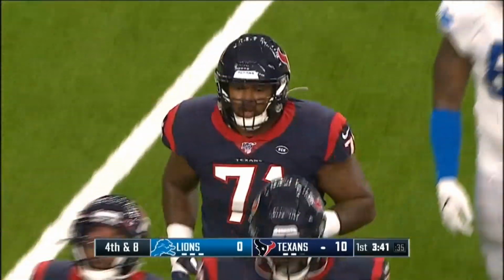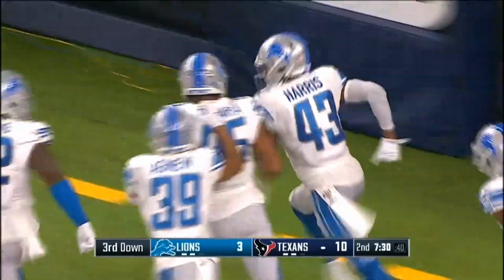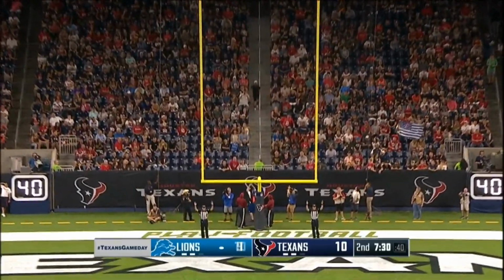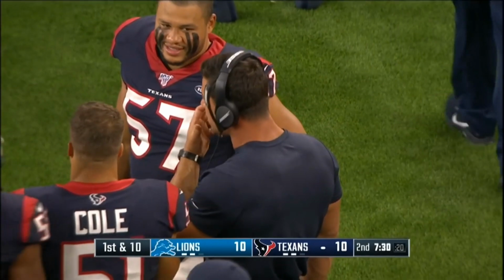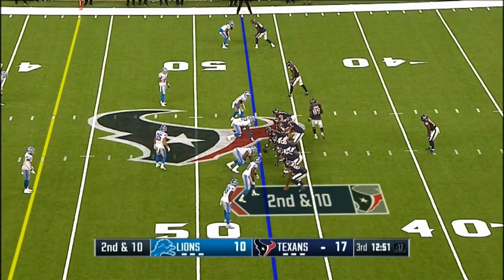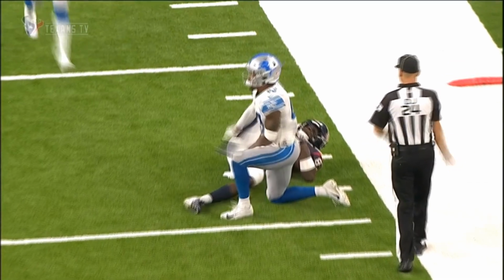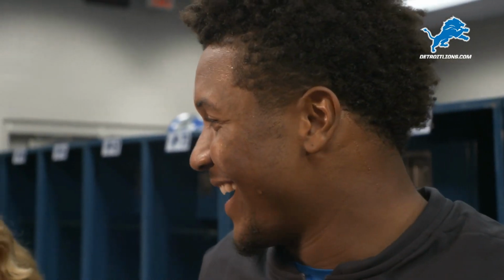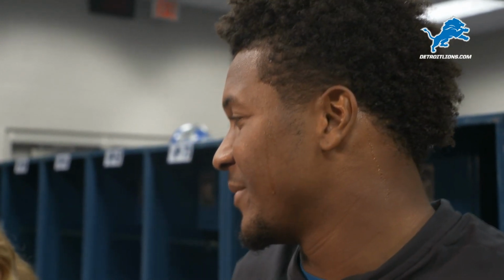Will Harris Game Action @ Houston Texans (Aug. 17, 2019)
Will Harris looked real solid in this game definitely a future starting safety on this Lions team and the kid is only 20 years old. "Don't Underestimate the Pencil"

Da Outsiders
"We Got an Outcast Attitude!"

This is the first official theme for Da Outsiders new Detroit Lions fan group. This fan group was designed and made to bring together Lions fans who don't live in Detroit but bleed Honolulu Blue & Silver. The fan group starts on opening day of the 2019 NFL Season which is the league's 100th season.

C-RadTV is the primary Co-Owner of the group and he will run the group to start the season.

Detroit Lions
Chicago Bears
Green Bay Packers
Minnesota Vikings

NY Giants
Dallas Cowboys
Washington Redskins
Philadelphia Eagles

Atlanta Falcons
New Orleans Saints
Carolina Panthers

LA Rams
San Francisco 49ers
Seattle Seahawks
Arizona Cardinals

Buffalo Bills
Miami Dolphins

Cleveland Browns
Pittsburgh Steelers
Cincinnati Bengals
Baltimore Ravens

Houston Texans
Indianapolis Colts
Tennessee Titans
Jacksonville Jaguars

Oakland Raiders
Los Angeles Chargers
Denver Broncos

Russell Wilson
Matthew Stafford
NY Jets
Golden Tate
Kenny Golladay
T. J. Hockenson
Danny Amendola
Marvin Jones
Travis Fulgham
Jahlani Tavai
Powell
Hard Knocks
Matt Patricia